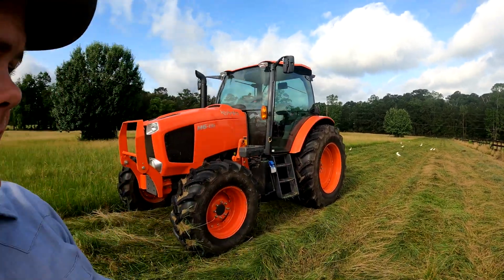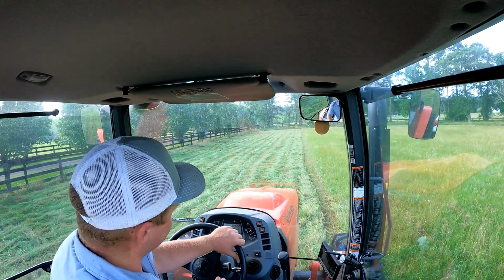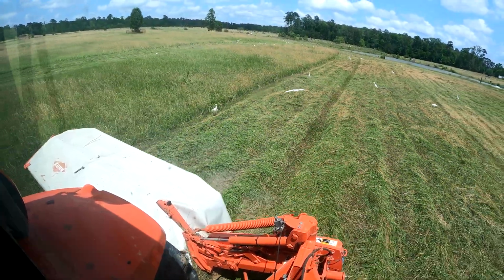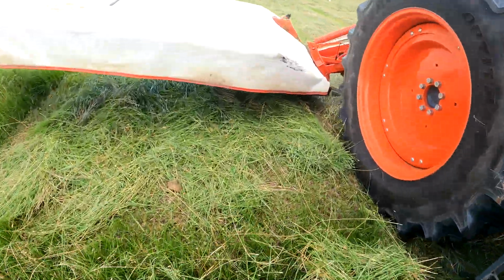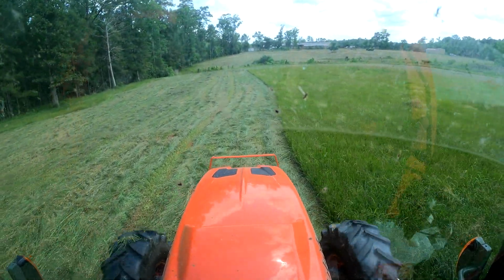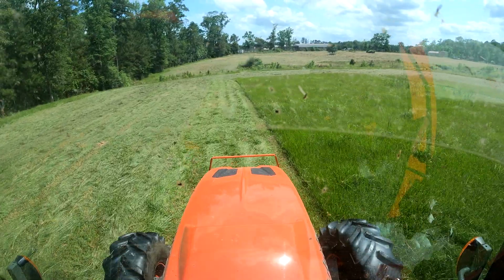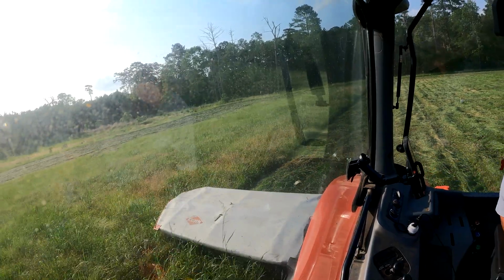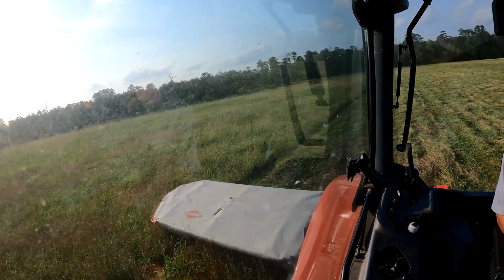Cutting Hay with the New Kuhn GMD310HD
Cutting hay with our new to use Kuhn GMD310 and Kubota M6-131